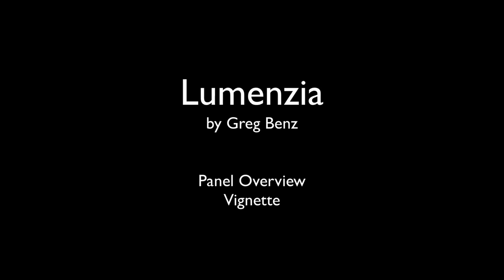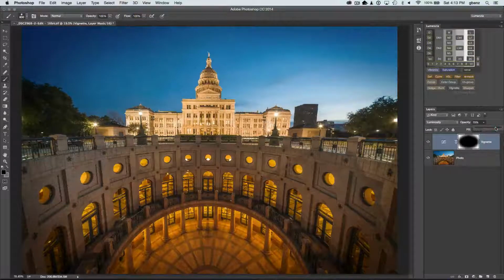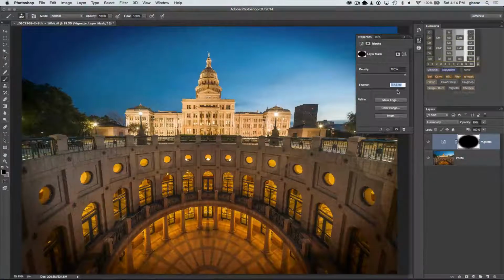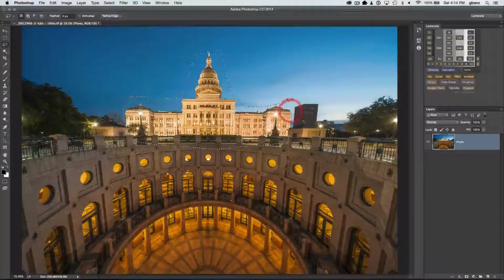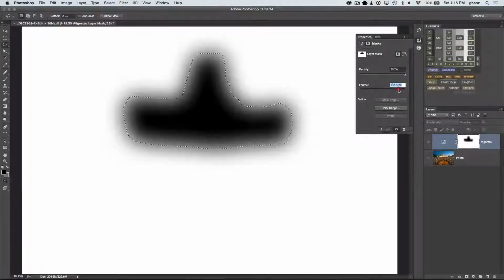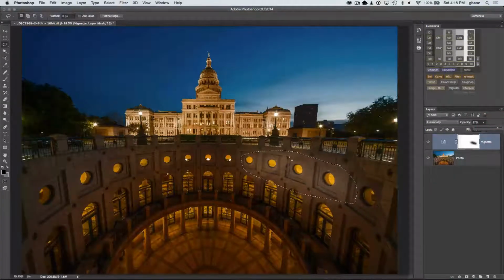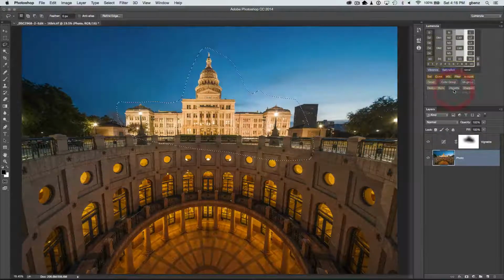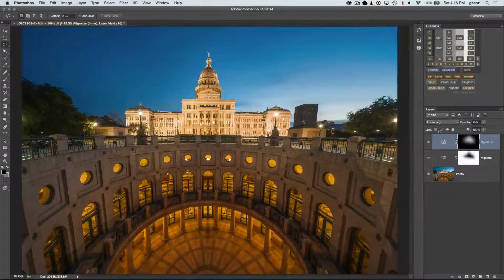Create Stunning Vignettes in Photoshop Quickly and Easily with Lumenzia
In addition to creating luminosity, color, and saturation masks/selections, Lumenzia also includes powerful tools to create vignettes easily in Photoshop.  This video, which is part of 2 hours of training materials that come with Lumenzia, shows how easy it is to get amazing results.

Lumenzia allows you to create a default vignette, or to make a selection to apply custom vignettes to any part of the image.  This makes it easy to highlight subjects that are off-center  or that have unusual shapes.  You can control both the amount of vignette as well as feathering (the falloff/transition).  And you can also lighten the center of the vignette to draw additional attention to it, if desired.